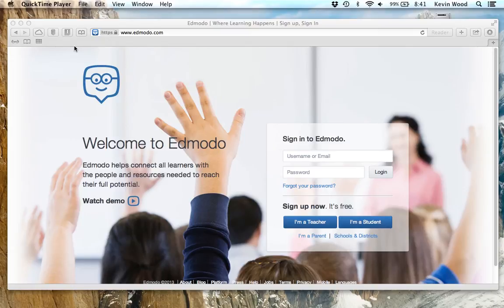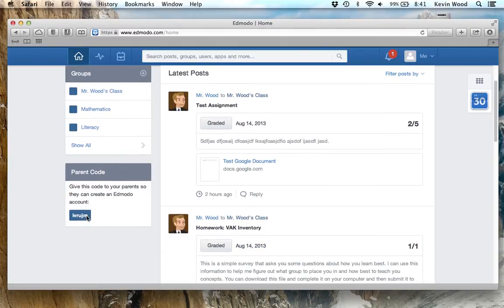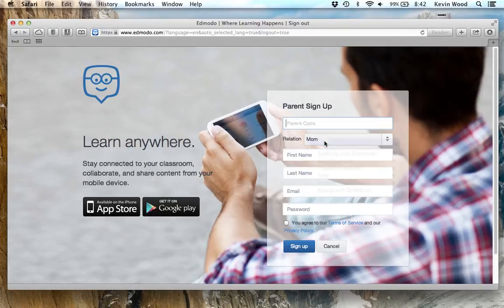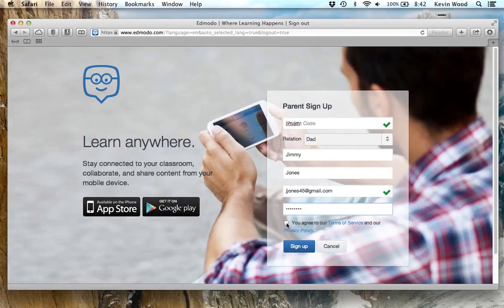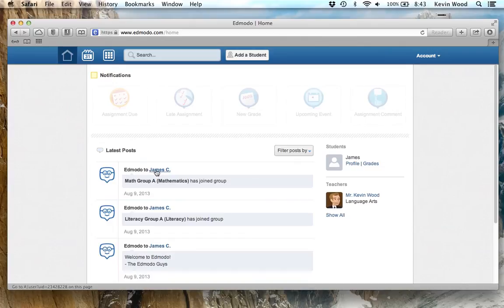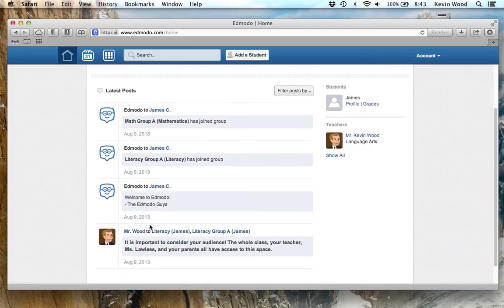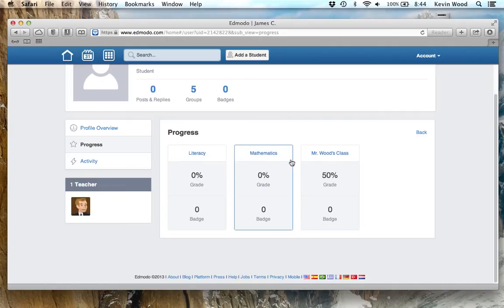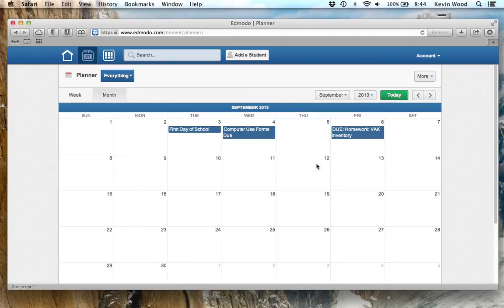How to Create a Parent Account in Edmodo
In this screencast you will learn how to setup a parent account on the learning management website Edmodo.